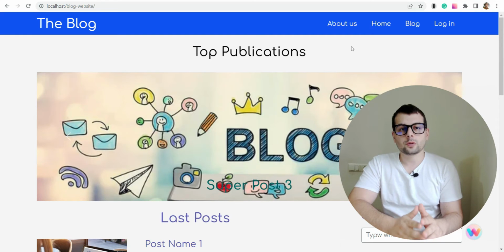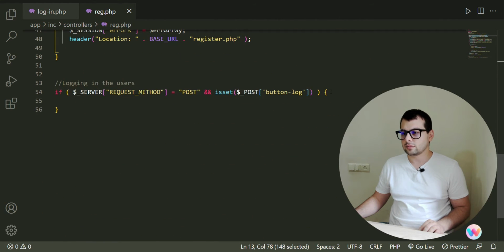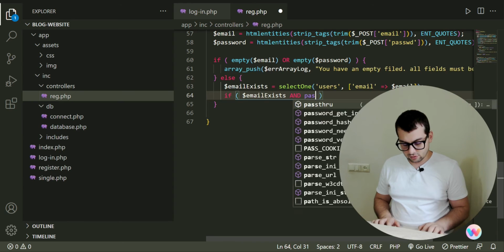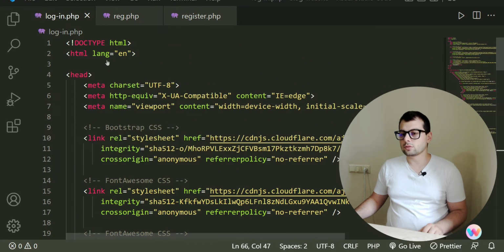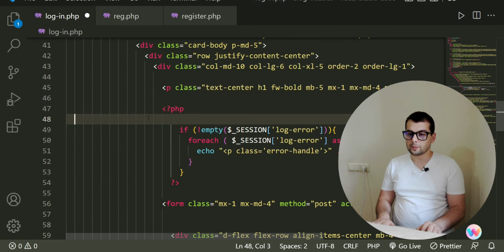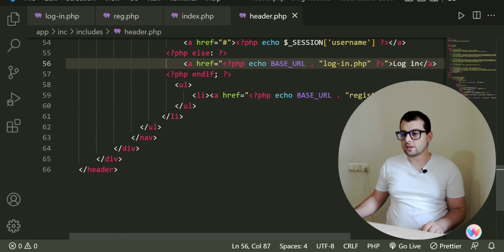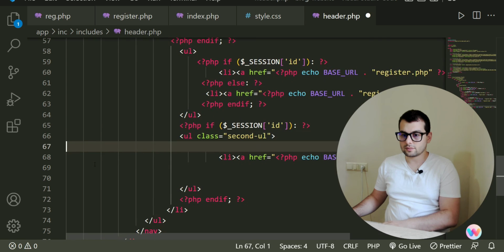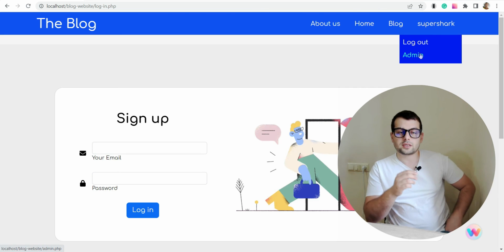PHP Blog Website Lesson 10 - Logging in registered users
Understand all the processes of logging in of the users to our PHP website. Do it with me and become more and more professional.

Comment and like to have more videos. Also, you can put your questions in the comments and I will answer as fast as possible.

Files of lesson 9 to begin with me in this lesson(if you want to start from this lesson)_